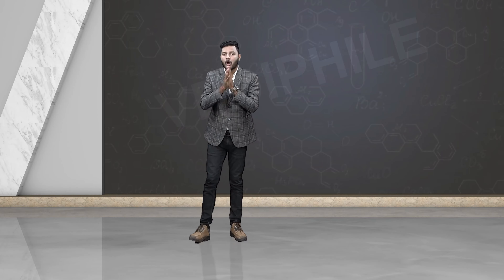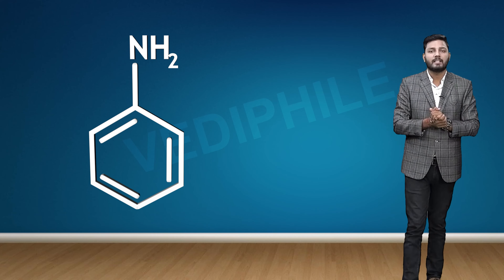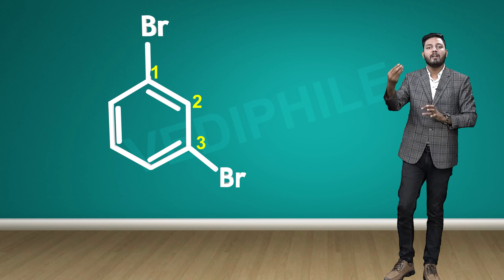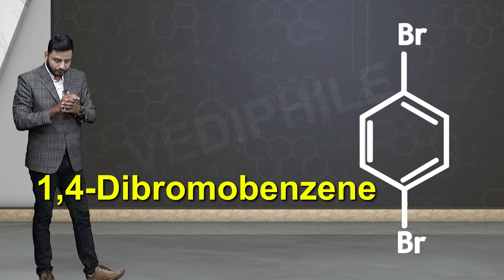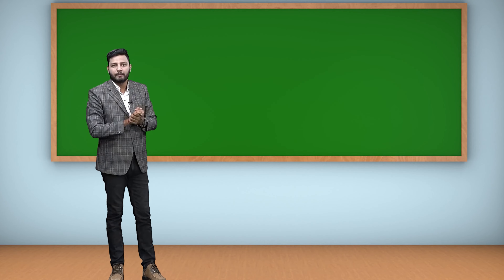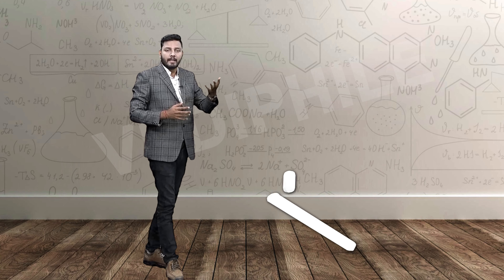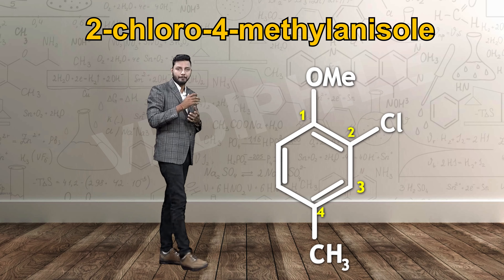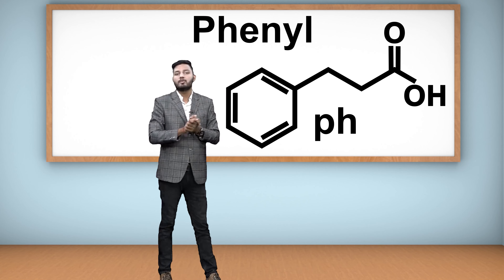IUPAC Nomenclature of Substituted Benzene Compounds | Organic Class 11 Chemistry | for NEET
About Video:-
In this video, we provide complete information related to the IUPAC Nomenclature of Substituted Benzene Compounds | Organic Class 11 Chemistry | IIT-JEE NEET. If you want to see more chemistry videos, visit the below links for Chapter Wise Playlist.

💻 Why study from Vediphile?
No more boring lectures switch to the innovative way of learning in 3D, and understand the concept in an easy way. Intuitive video lectures from top educators will let you experience how it feels to be the best.

✅Comprehensive 3D videos for the better learning experience
✅Unlimited NEET Live Classes with Subject Expert.
✅Keep everything in your mind, stay alive, revise it
✅One subscription & get unlimited access to Live Class.

nomenclature of substituted benzene compounds
nomenclature of substituted benzene compounds class 11
structure of benzene and nomenclature of substituted benzene compounds
which of the following names of substituted benzene compounds is not correct
nomenclature of substituted aromatic compounds
names of substituted benzene compounds
nomenclature of benzene compounds class 11
general organic chemistry by arvind arora